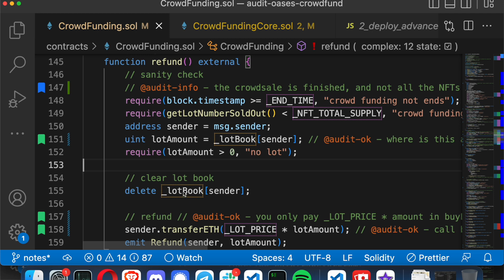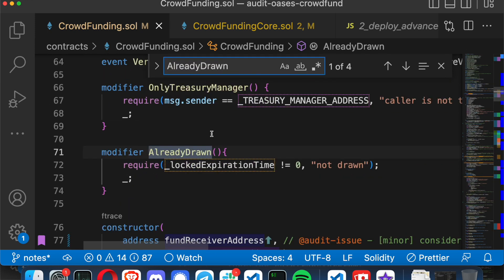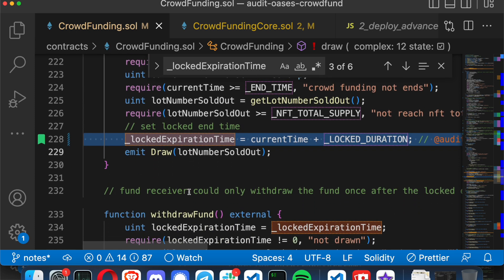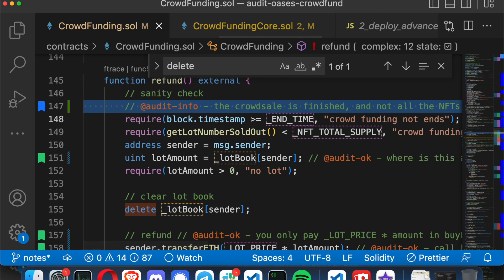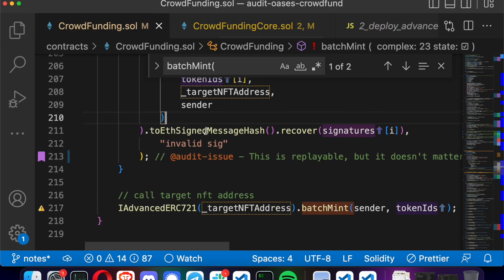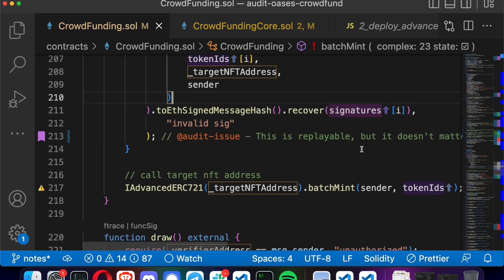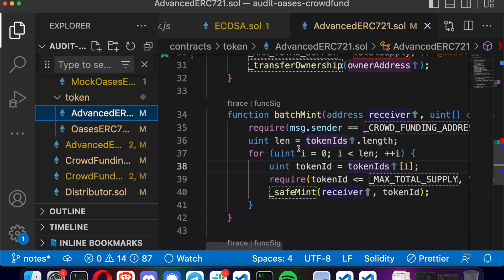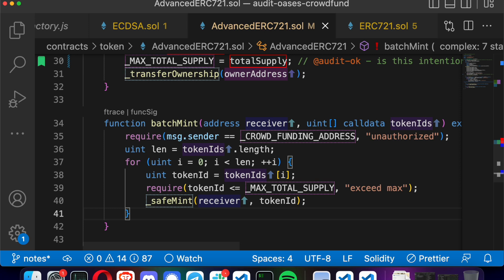My Smart Contract Audit Process (Part 3)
In this video, I discuss some findings that made it into the audit report that I missed and explain why one of the bugs I found in the last video ended up being safe.  The first part of my audit process videos can be found here:

At the end I talk about my Gumroad "How to Become a Smart Contract Auditor" document:

Smart contract auditors are in high demand.  This means they're being paid handsomely for their skills, charging anywhere from $100-1000+ per hour. 🤯  They can also work from anywhere in the world, or if they choose, without a boss. 😎

Why are these hackers paid so well?  Because there aren't many of them.  So, why aren't more people doing this? Because resources for learning how to do it are not easy to find.  What are you going to do, Google "how to become a smart contract auditor"?  Good luck.

Even if you aren't interested in becoming an auditor, nearly all Solidity developer interviews focus on security.  You will get rejected from Solidity positions if you don't understand security.

I've compiled a list of resources that I personally used to become a smart contract auditor.  With this list, you'll have a clear path from A-Z to become a smart contract auditor yourself.  From Solidity basics, all the way to landing your first job, and keeping up to date with the latest multi-million dollar smart contract hacks.  Worried you won't be good enough to land a job after this?  I'll personally hire you if you're unable to find a position at the firms listed in the resources.

Auditing firms are charging over $2500 for this content, and only accepting 100 students, but I'm giving it to you for only $100, which you'll make within your first hour of work as an auditor.  Worried you might not like what you get?  There's also a money-back guarantee.  The only prerequisite is that you have a basic understanding of programming.

So, what are you waiting for?  Let's get hacking! 👨🏻‍💻